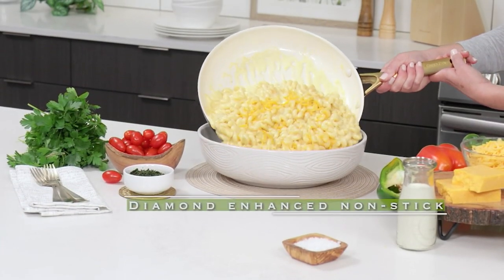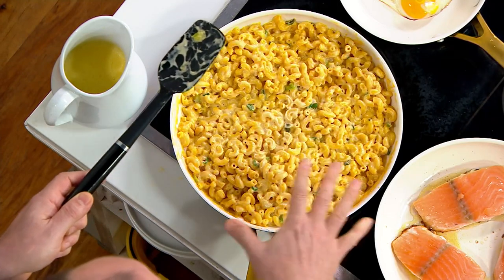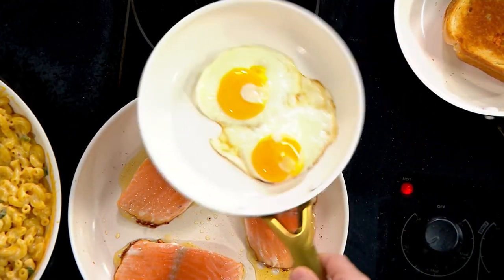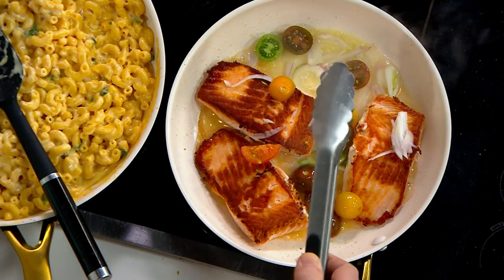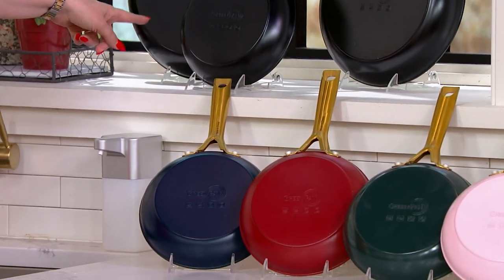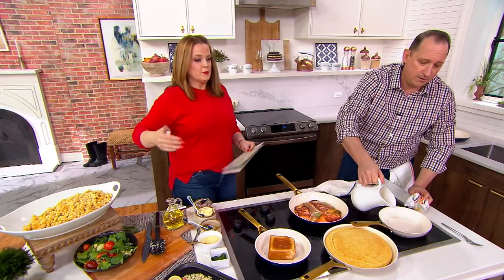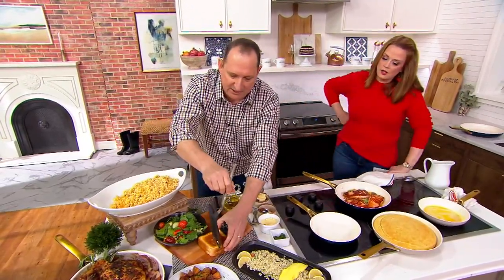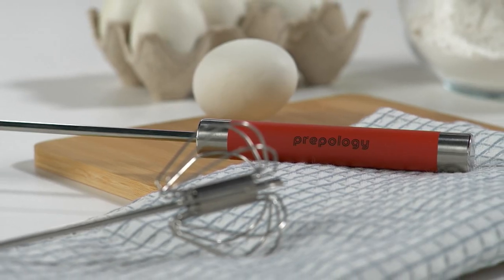GreenPan Luxe Series Nonstick 3-Piece Frypan Set on QVC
GreenPan Luxe Series Nonstick 3-Piece Frypan Set

Good things come in threes. Start your day with a fluffy egg omelet, whip up a crispy melted cheese sammy lunch, then end your day with pan-seared steaks in a port wine reduction. This set of frypans, with their diamond-infused nonstick coating, can handle it all -- and then some. From GreenPan.